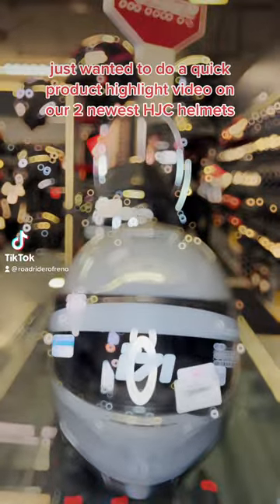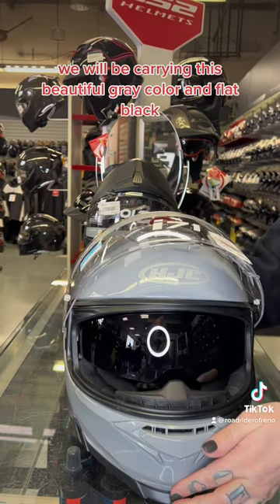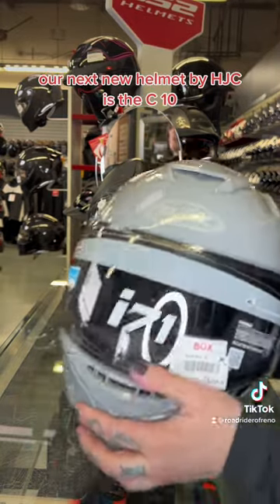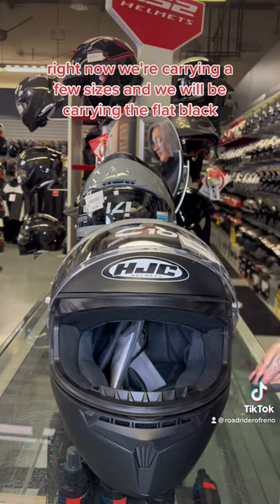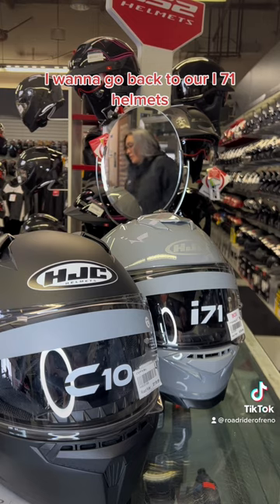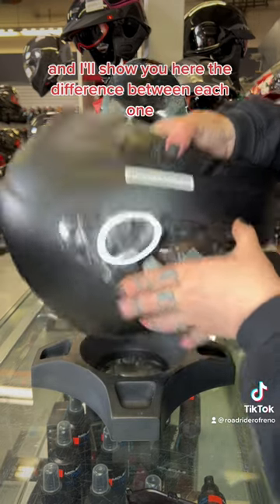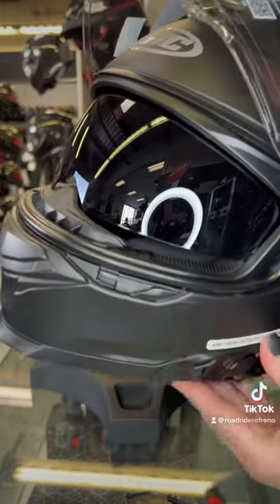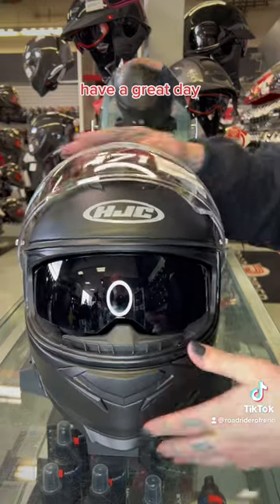HJC HELMETS C10 and i71